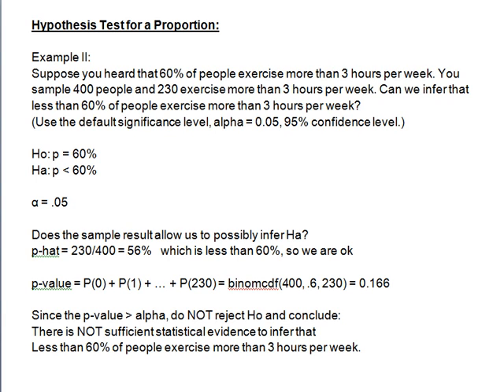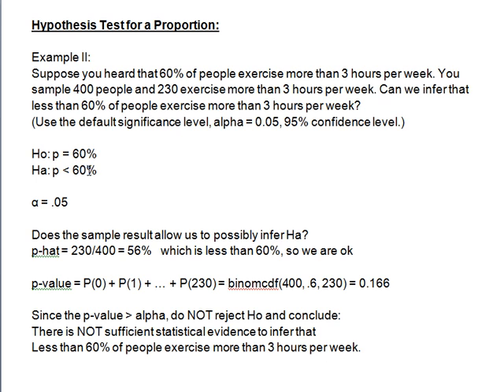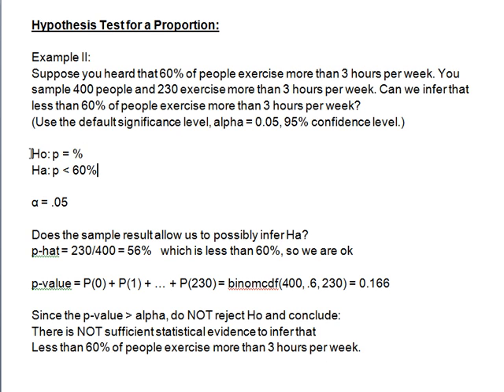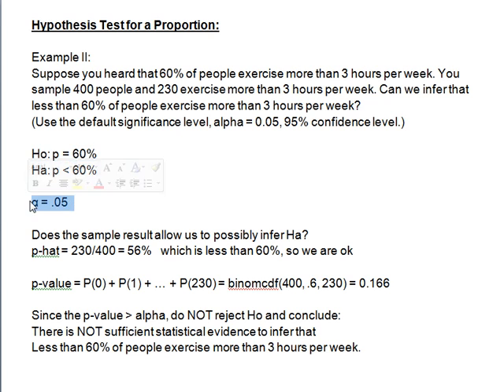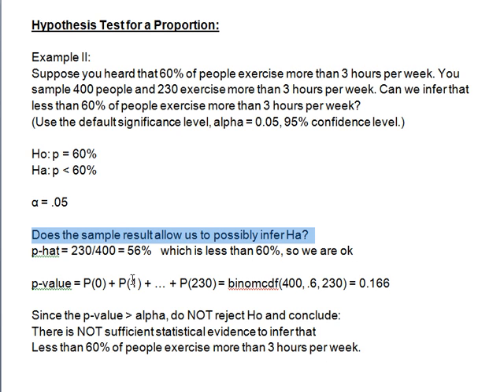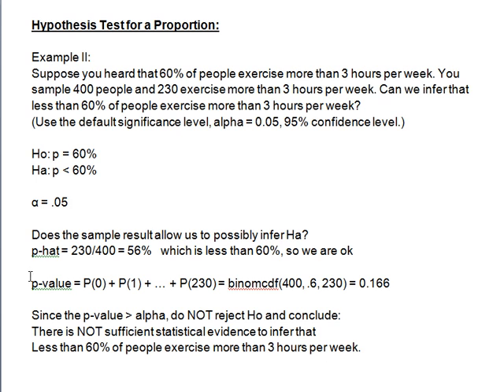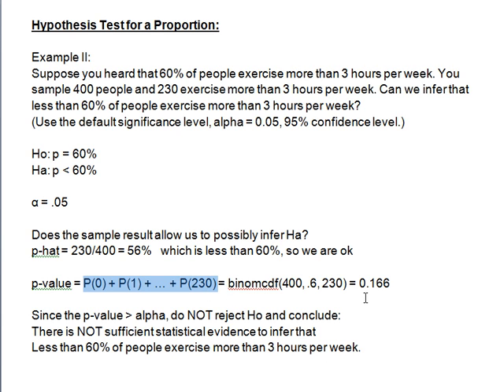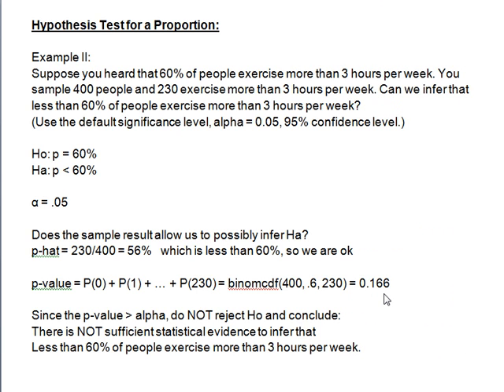HT Proportion Example II fail to reject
Hypothesis Test of a Proportion Example where we fail to reject Ho